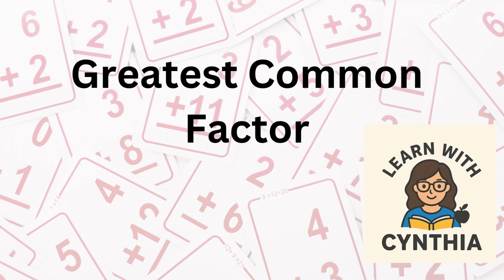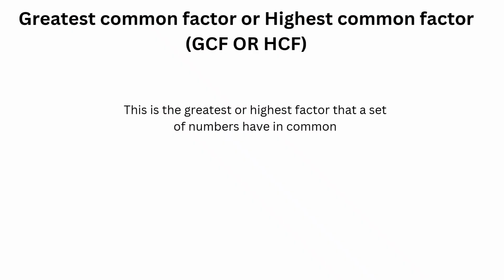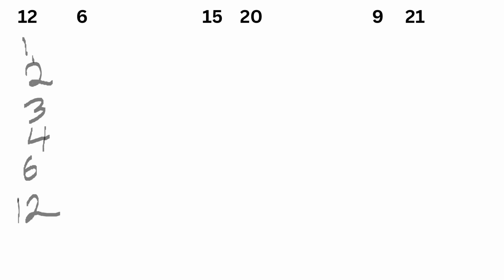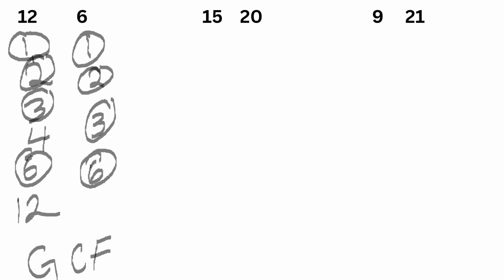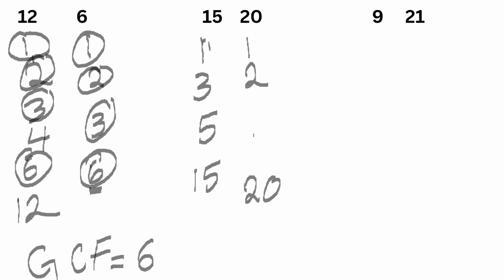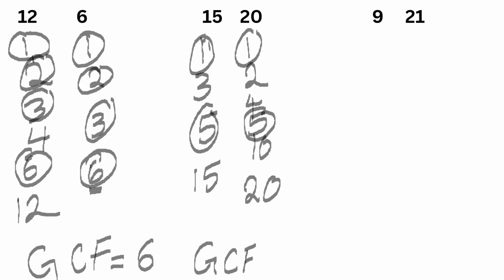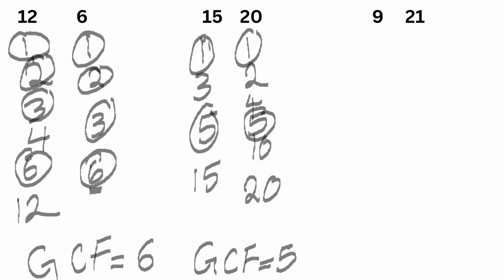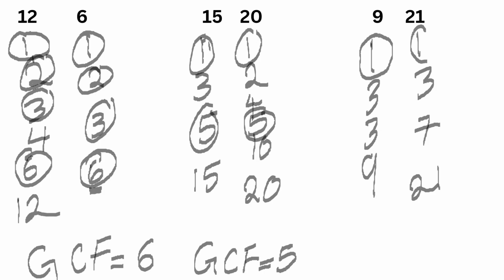Greatest Common Factor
Welcome to Learn with Cynthia! 🎓
In today’s lesson, we’ll learn how to find the  Greatest Common Factor (GCF) also known as the Highest Common Factor (HCF) in a simple and fun way.
We’ll explore:
✅ What factors are
✅ How to list factors of two or more numbers
✅ How to find the greatest common factor step-by-step

This lesson is perfect for primary and middle school students who want to strengthen their math skills.

🎯 By the end of this video, you’ll be able to:

 Identify factors of a number
Find the GCF/HCF of two or more number